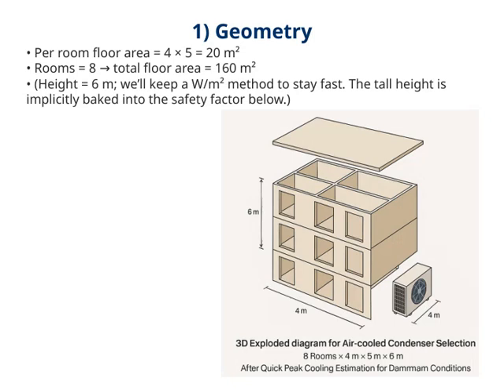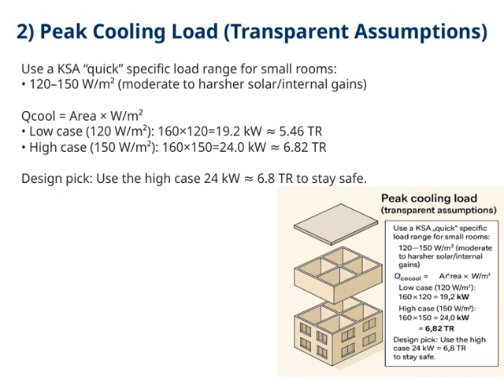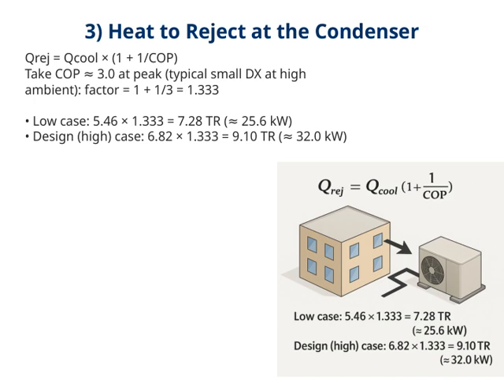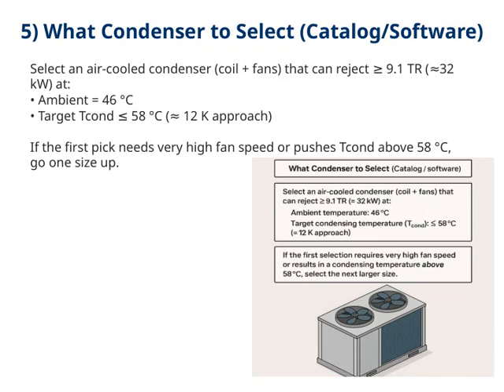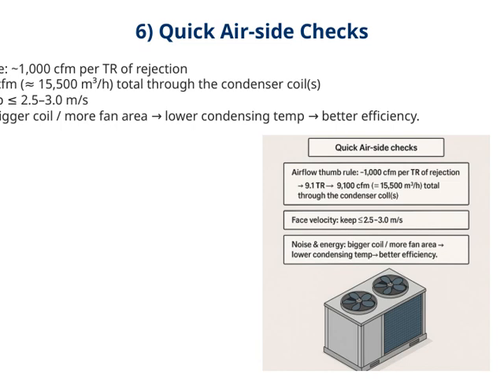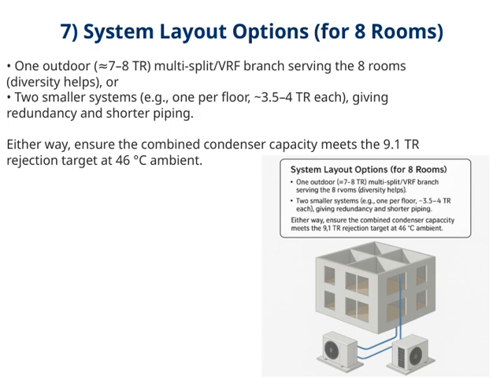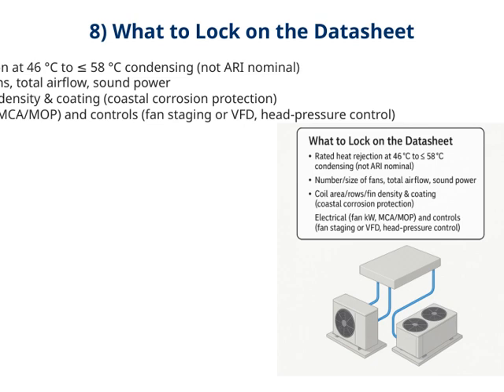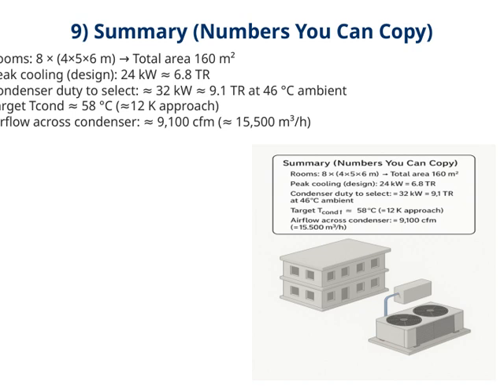How to Choose the Right Condenser for VRF & DX Systems | Hot Climate Design Saudi Arabia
Learn how to size an air-cooled condenser step-by-step using real design data from Dammam, Saudi Arabia (46 °C ambient).
This video shows a complete HVAC sizing example for 8 rooms (each 4 × 5 × 6 m), including cooling load, heat rejection, and airflow calculations for high-temperature climates.

🔹 Main Formulas Used

1. Cooling Load (Room Load):
Q_{cool} = A \times q_{specific}
Where:
• A = total area (m²)
• q_{specific} = 120 – 150 W/m²

Example:
Q_{cool} = 160 \times 150 = 24,000\ \text{W} = 24\ \text{kW} ≈ 6.8\ \text{TR}

2. Condenser Heat Rejection:
Q_{rej} = Q_{cool} \times (1 + \frac{1}{COP})
For COP = 3,
Q_{rej} = 6.8 \times 1.333 = 9.1\ \text{TR} ≈ 32\ \text{kW}

3. Airflow Requirement:
\text{CFM} = 1000 \times TR
9.1\ TR → 9100\ \text{CFM} ≈ 15,500\ m³/h

✅ How to estimate cooling load quickly
✅ How to select condenser capacity for 46 °C ambient
✅ How to check ΔT (approach 12 K) and airflow
✅ Practical MEP design workflow for small buildings

Perfect for MEP engineers, HVAC students, and designers working in hot-climate regions.

🇸🇦 الوصف بالعربية

تعلم خطوة بخطوة طريقة حساب حجم المكثف الهوائي (Air-Cooled Condenser) باستخدام مثال حقيقي من الدمام – المملكة العربية السعودية (درجة الحرارة 46 °C).
الفيديو يوضح حساب الحمل الحراري والتبريدي لـ 8 غرف (4 × 5 × 6 م) مع تحديد قدرة المكثف ومعدل تدفق الهواء في الأجواء الحارة.

🔹 المعادلات الأساسية

1. الحمل التبريدي:
مثال:
Q_{cool} = 160 \times 150 = 24,000\ \text{واط} ≈ 6.8\ \text{طن تبريد}

2. الحمل الحراري للمكثف:
عند COP = 3 →
Q_{rej} = 6.8 \times 1.333 = 9.1\ \text{طن تبريد} ≈ 32\ \text{كيلوواط}

3. تدفق الهواء المطلوب:
CFM = 1000 \times TR
9.1\ طن → 9100 CFM ≈ 15,500 م³/س

🔹 ماذا ستتعلم؟

✅ حساب الحمل التبريدي بطريقة سريعة
✅ اختيار مكثف هوائي مناسب للظروف المناخية الحارة
✅ معرفة ΔT (فرق 12 كلفن) والتأكد من كفاءة المروحة
✅ خطوات تصميم ميكانيكية عملية لمهندسي الـ MEP

مفيد جدًا لمهندسي الميكانيكا والتبريد والطلاب في مشاريع السعودية ودول الخليج.